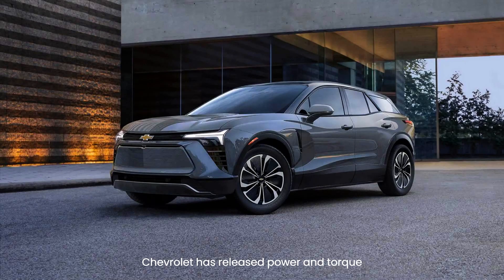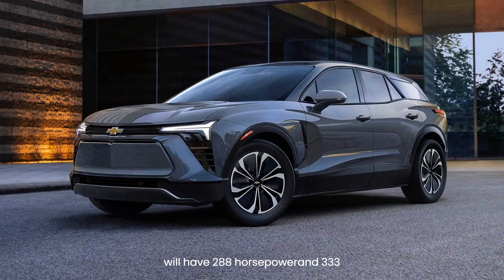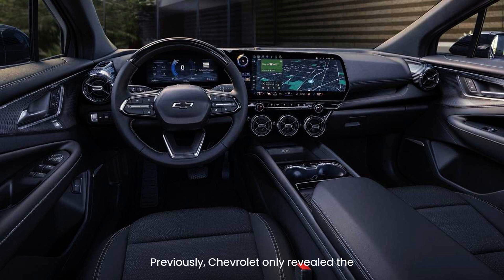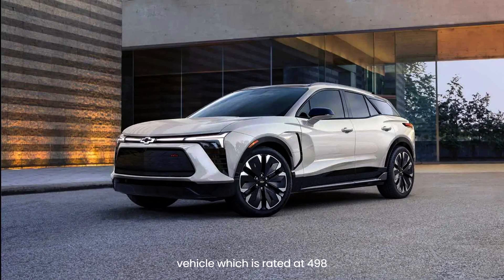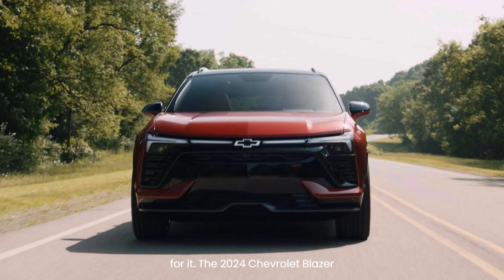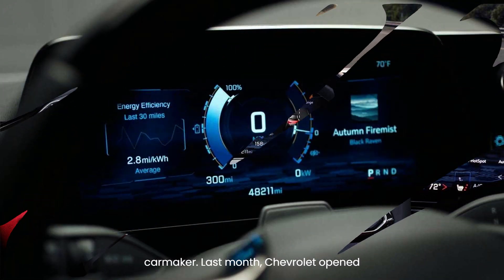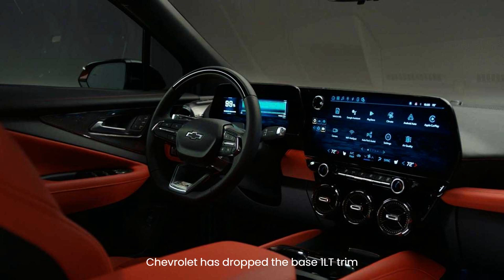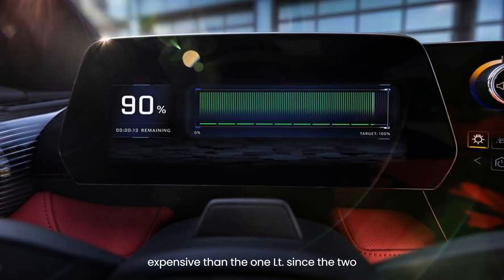2024 Chevrolet Blazer EV